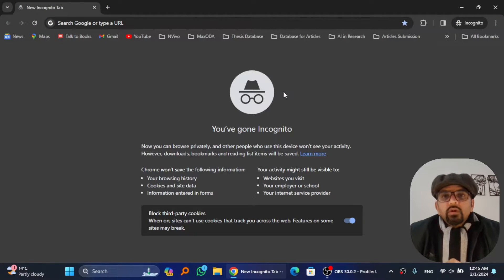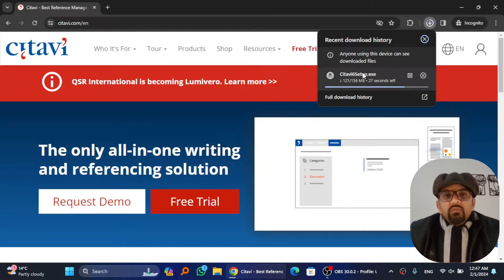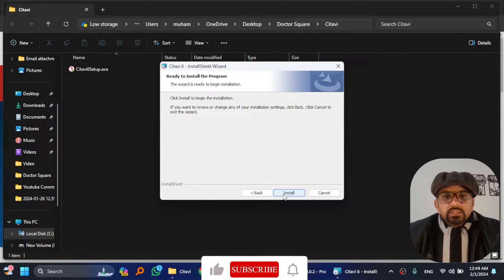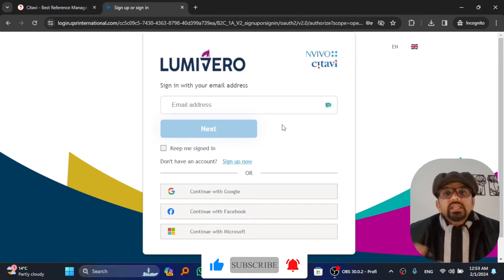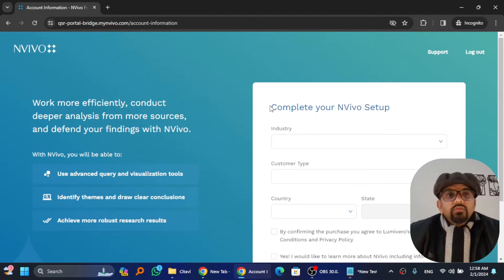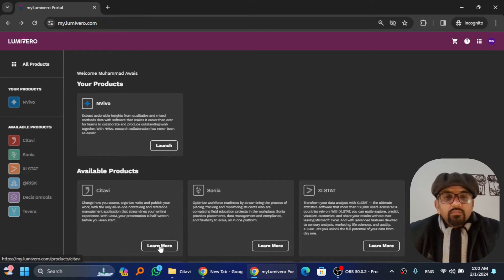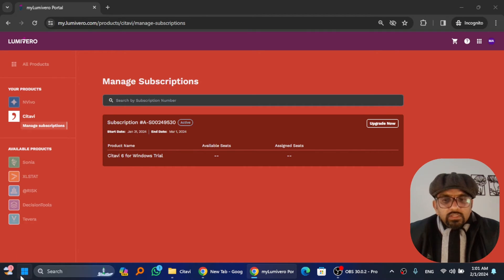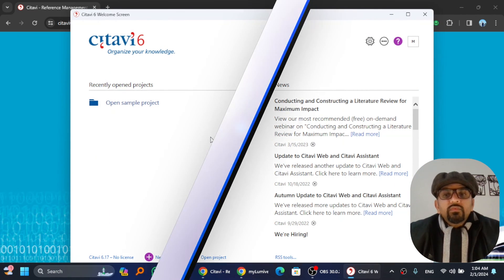Free Citavi 6 (2024) - Free Download, Install, and Activate License Citavi - Best Literature Review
In this video, we'll walk you through the step-by-step process of downloading, installing, and activating a free license for Citavi, an exceptional software tool for literature review.

Alright, let's get started with downloading Citavi. Once you've downloaded the software, follow along with me to install it on your system.

But hold on a second! Before you run the software, it's important to activate the free license. You'll find a link for activation in the video description as well.

Now, here's something interesting: Citavi is now owned by Lumivero, the same company behind NVivo. This means if you already have an NVivo account, you can use it to activate Citavi's trial. If you're new, don't worry, I'll guide you through the sign-up process step by step.

You'll receive a verification code in your email, which you'll need to enter to complete the sign-up process. Next, create a password that you'll use for logging in. Then, specify your industry and customer type. If you're signing up on behalf of a company, select the appropriate option. Don't forget to select your country as well.

After completing the sign-up process, your Lumivero portal will open. Here, you can manage your subscriptions, and you'll see that Citavi 6 trial has been activated.

Now, open the Citavi software and activate the trial license within the application.

And there you have it! You've successfully downloaded, installed, and activated a free license for Citavi.